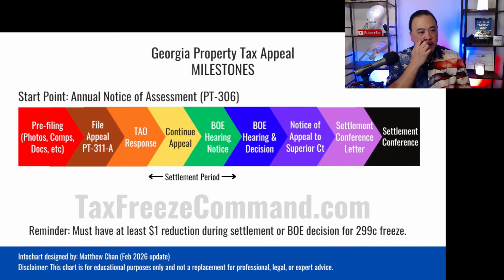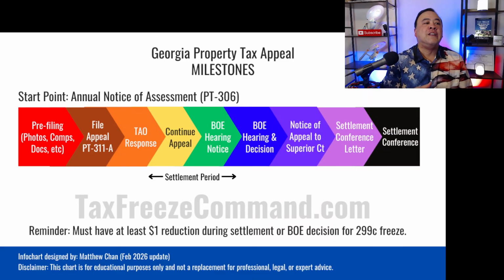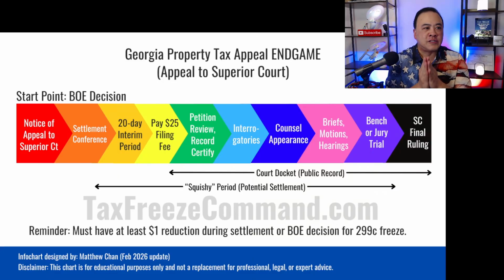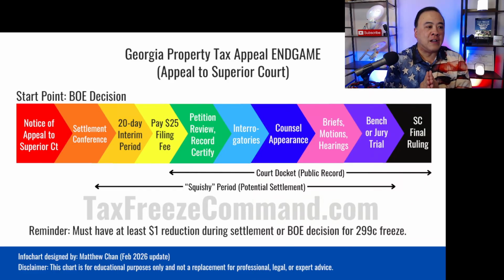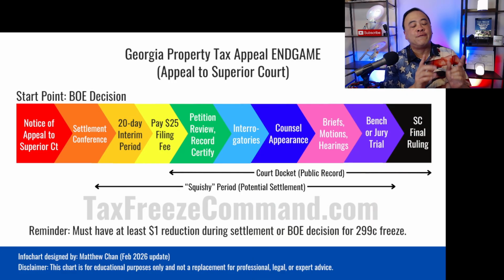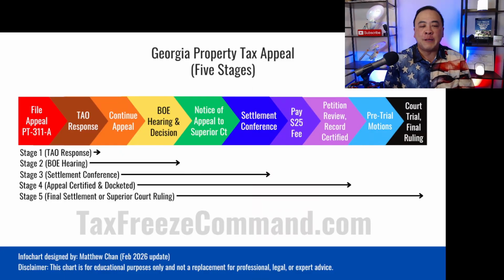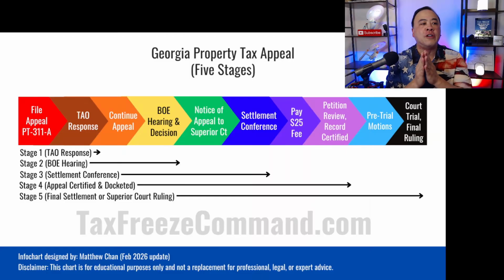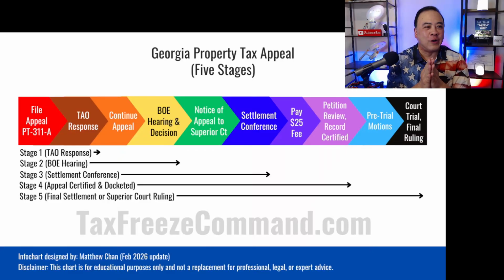New Roadmaps to SLASH & FREEZE your property tax! (2026)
CHAPTERS:
0:00  Intro to new Georgia tax appeal charts
2:02  Georgia Tax Appeal Milestones
4:26  Georgia Tax Appeal ENDGAME
8:27  Georgia Tax Appeal - The Five Stages